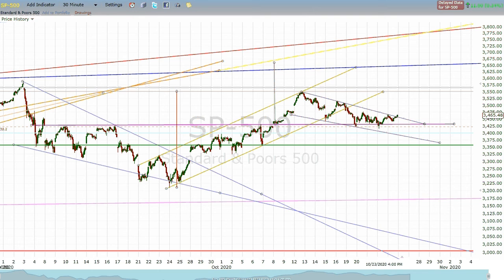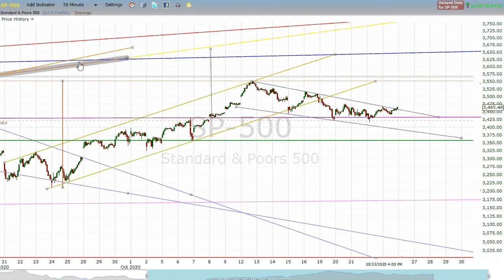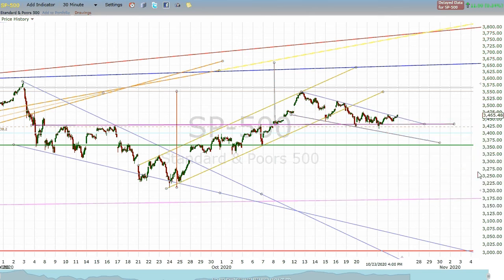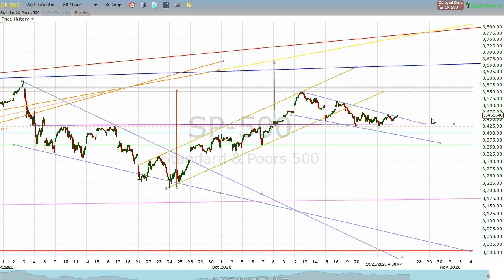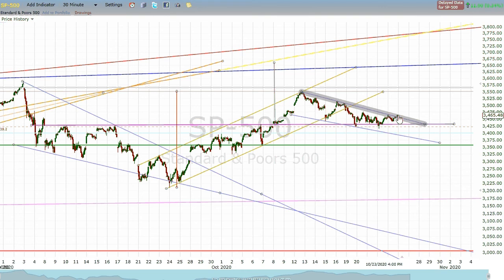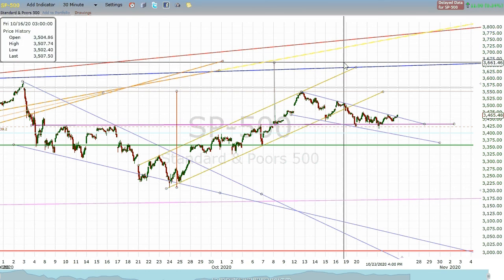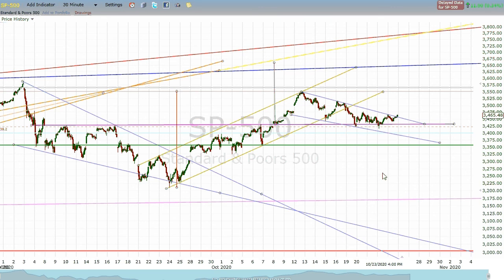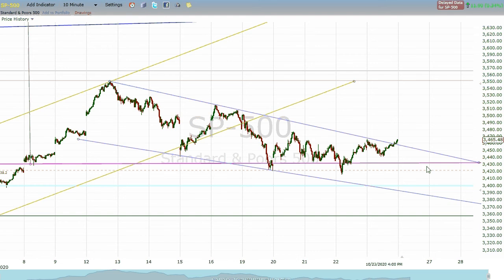Reviewing the S&P 500 for the week ending 10/23/2020